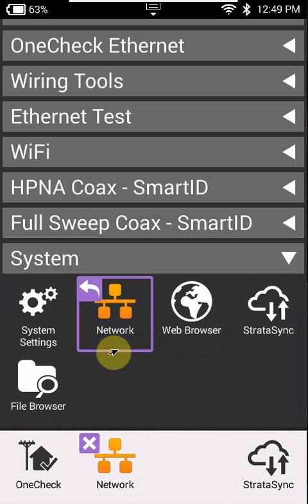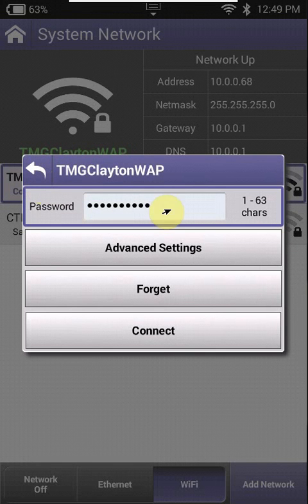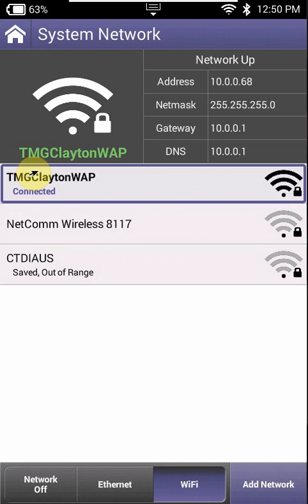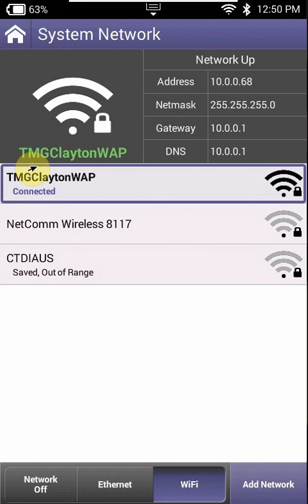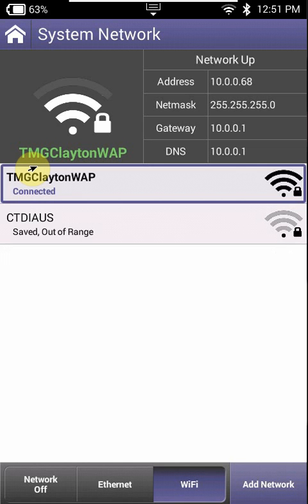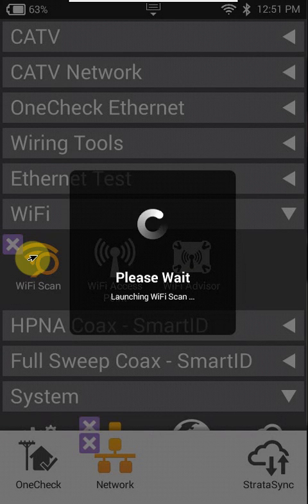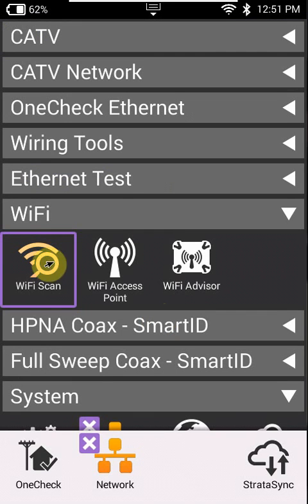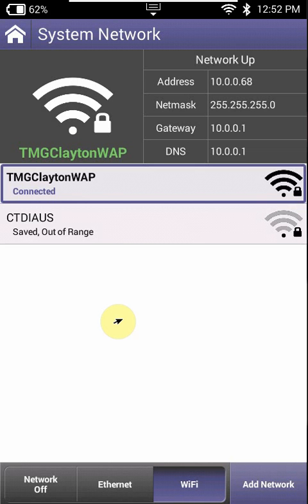Connecting to WiFi on the ONX620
This video shows you how to connect the ONX620 to Wi-Fi. Plus some other tips and tricks.